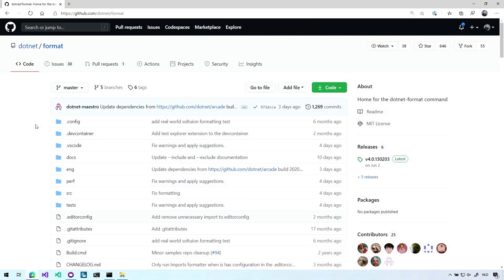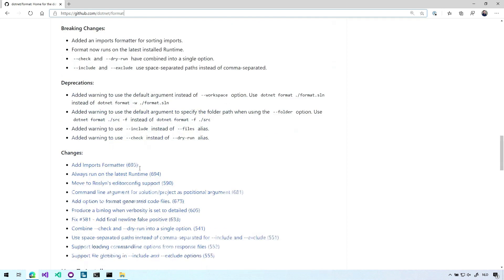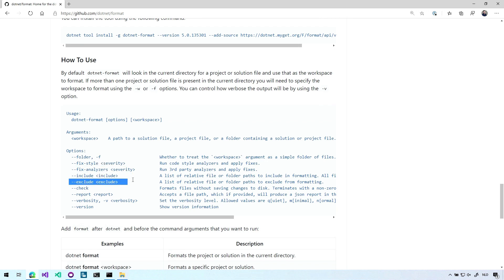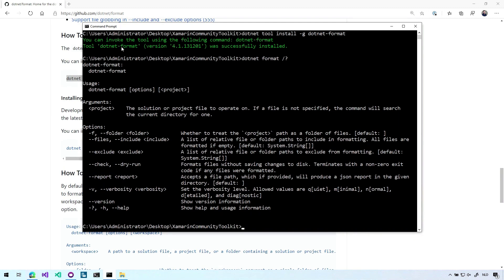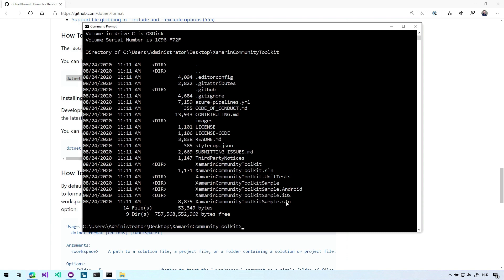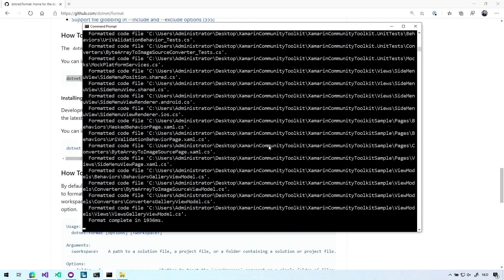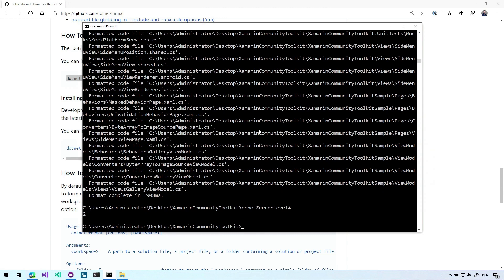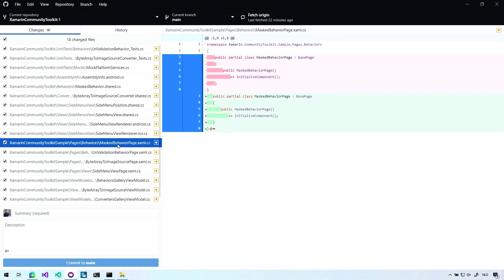Format Your C# .NET Code Automatically with DotNet Format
Never think about fixing your code formatting again!

In this video we will look at dotnet format which is a .NET Core global tool that gives you information about your code formatting. It can either tell you if there is formatting errors or even fix them for you automatically! This is all based on your own .editorconfig file, so you make the rules.

Let's learn how to install and use this great tool and never thing about code formatting again.

⏱ Timestamps
0:00 Intro
0:32 Dotnet Format: First Look
3:07 Dotnet Format Hands-On
8:48 Outro